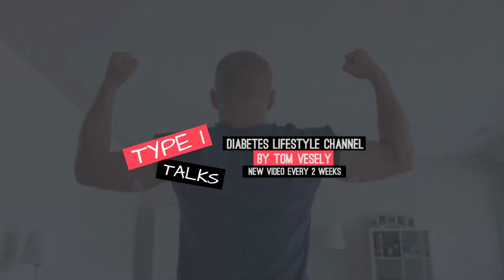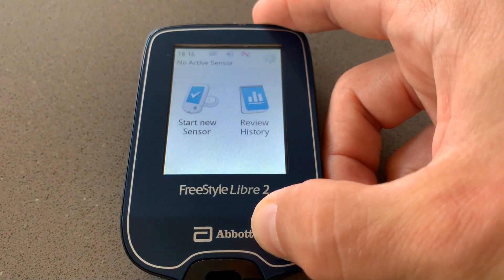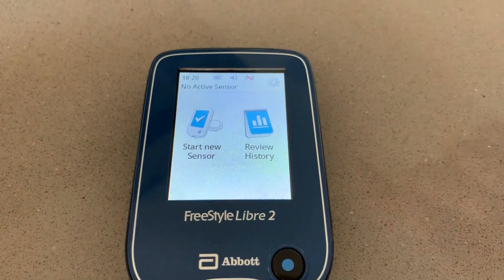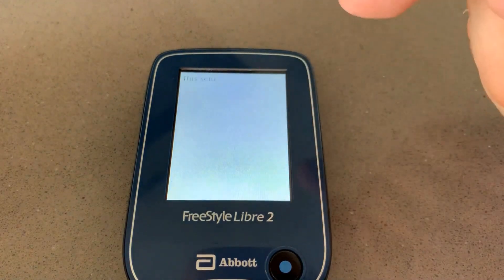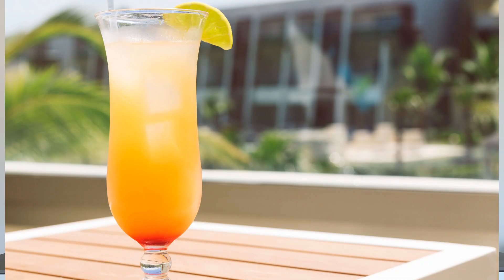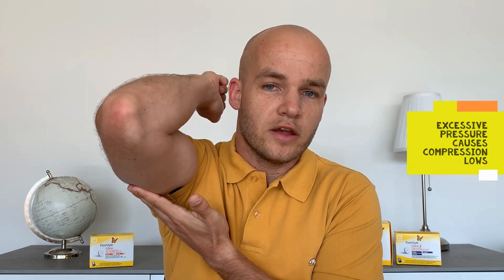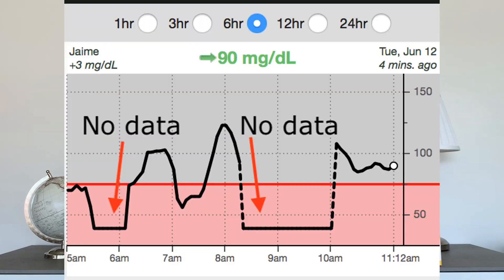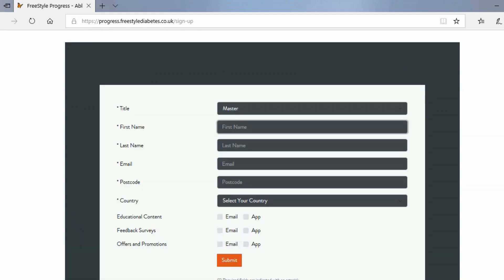Freestyle Libre Tips and Tricks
In this video, I share my favorite tips, tricks, and hacks for Freestyle Libre 1 and Freestyle Libre 2  including advanced Libre reader functionalities, tips for better accuracy of blood glucose readings, information about and access Freestyle Libre academy (web-based tool which includes various Libre tutorials and diabetes tips), how to turn Libre into continuous monitoring system (CGM), differences between blood sugar and sensor glucose, etc.

Thank you very much for watching! Please, share your favorite Libre tips with the community.

Timestamps
0:00 Intro
1:03 Tips for Freestyle Libre reader advanced functionalities (fastest way to switch off, glucometer and ketone meter, insulin dosage calculator, sensor activation with reader and phone)
2:53 Tips for better accuracy of sensor readings (hydration, medication, temperature changes, compression low)
5:00 How to join Freestyle Libre Academy and access their great content
6:07 How to turn Freestyle Libre into CGM
7:15 Sensor glucose (ISF) vs blood glucose (BG) differences
7:54 Do no’t over-correct and enjoy your Libre experience
9:02 Share your favourite Libre tips with community
9:26 Final remarks and disclaimer

Use your Libre reader to test your blood sugar and ketones:
Freestyle Libre blood sugar testing strips
Freestyle Libre ketone testing strips

Code to unlock insulin calculator function: CAA1C. Please consult a medical professional prior to using this code.

Related videos about Freestyle Libre which you might be interested in and/or mentioned in this video:

I release a video covering type 1 diabetes topics every two weeks. Let me know if you have any questions or topics you would like me to cover. I really appreciate your input!